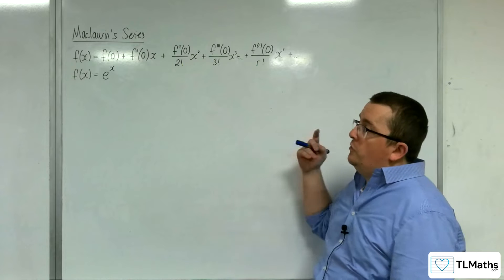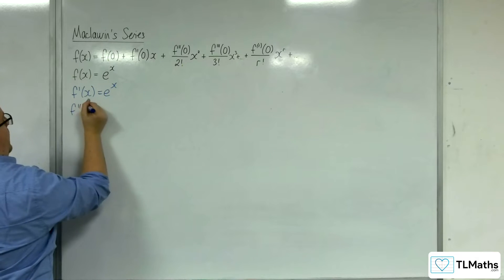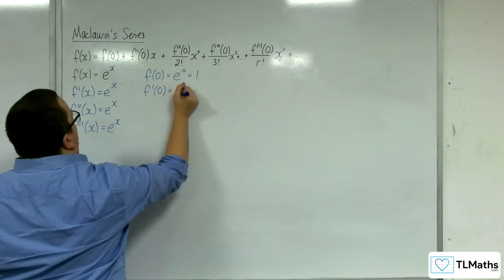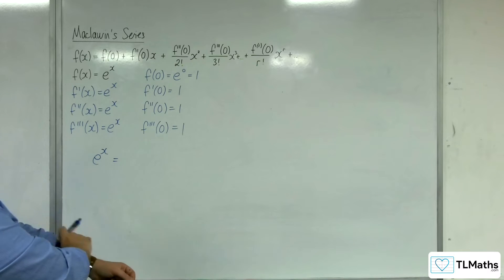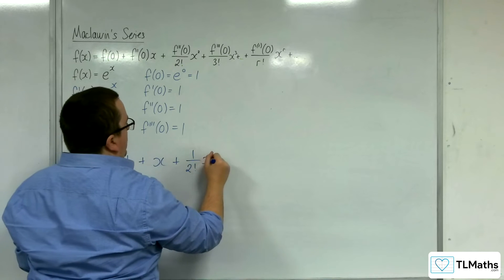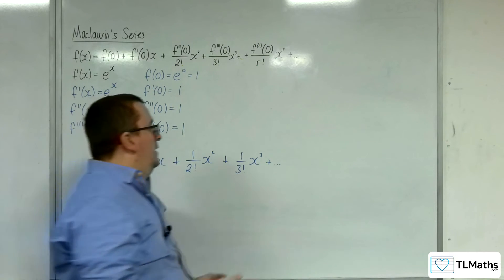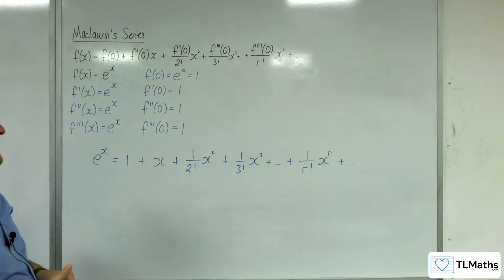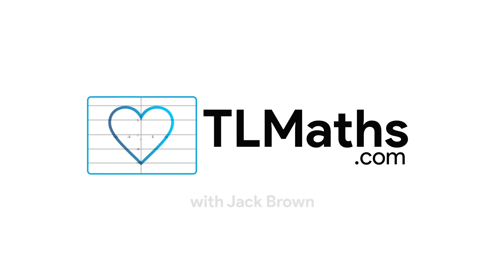A-Level Further Maths D6-02 Maclaurin Series: e^x